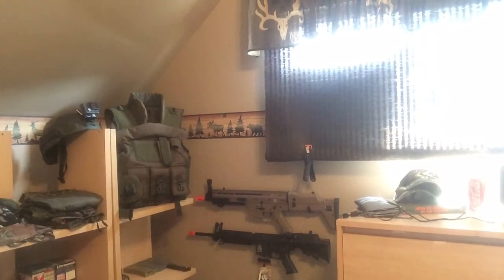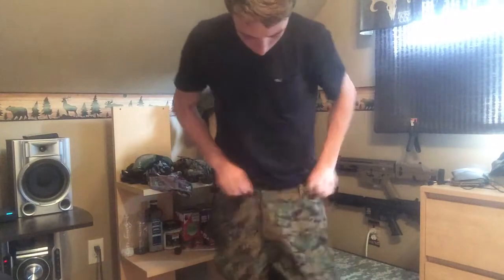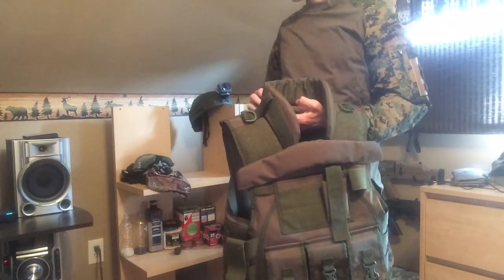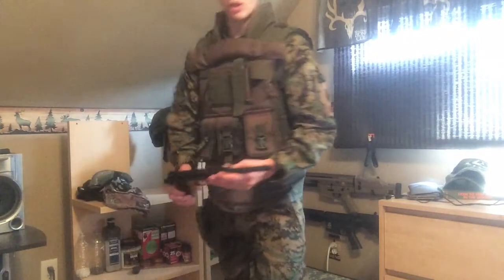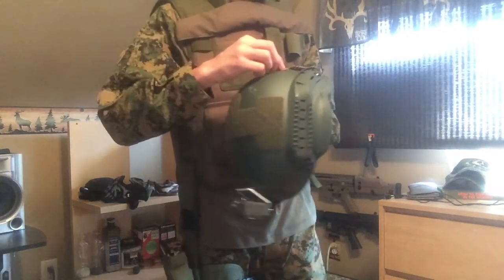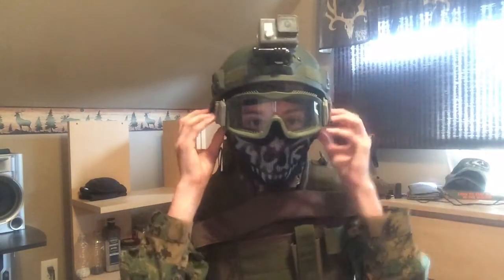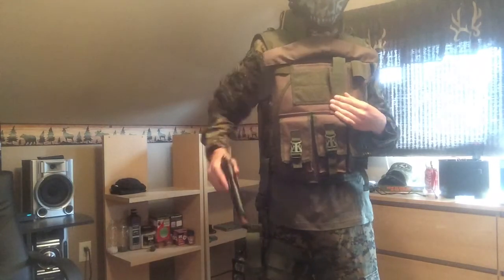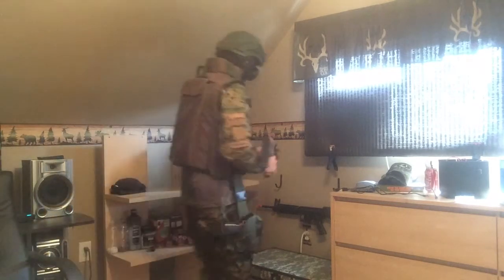Airsoft Loadout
Loadout 2016 main video on other channel (it's bif)